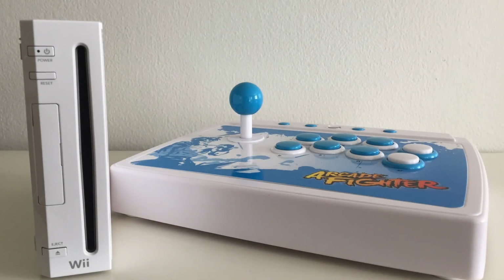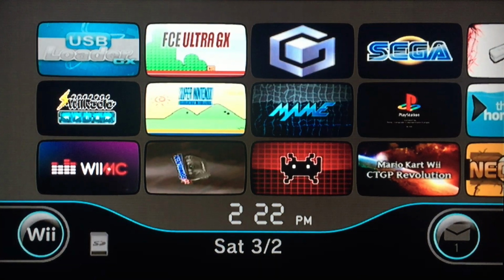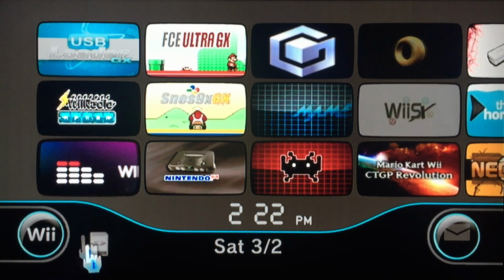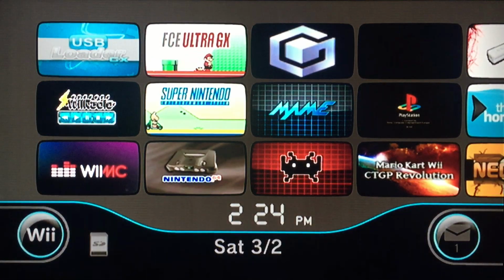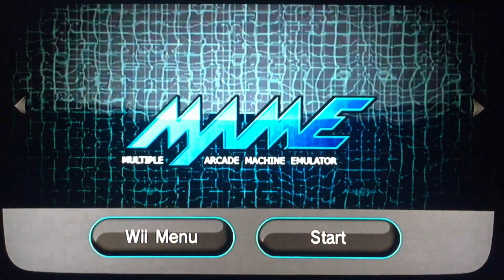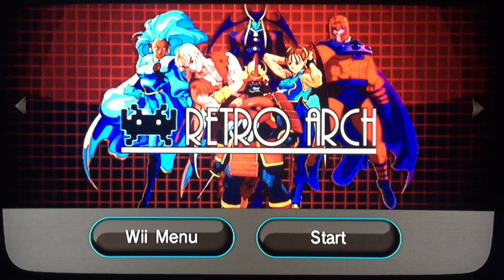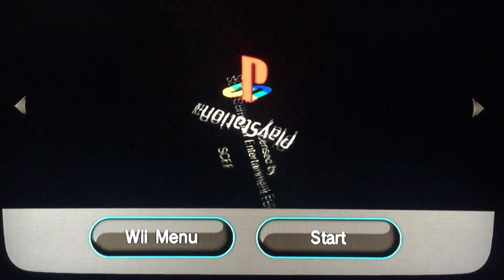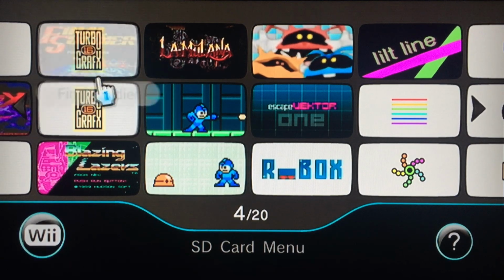My Modded Wii emulators & arcade stick: Overview with tutorial links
Hey everyone, this is my perfect modded Wii setup built to work with my arcade sticks. This is NOT a tutorial as I'm horrible at it. But I'm listing all of the tutorial links I've followed to soft-mod my wii and install emulators.I've also supplied a few other helfpul links =) Leave your questions and comments below and I'll respond asap.